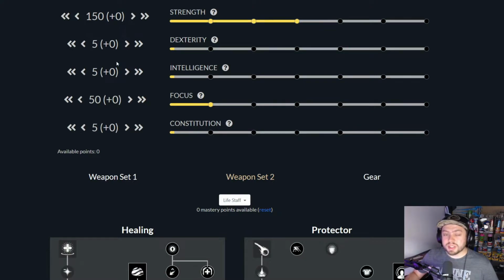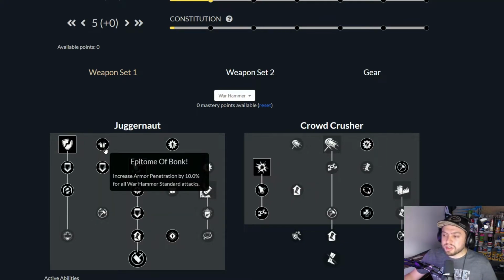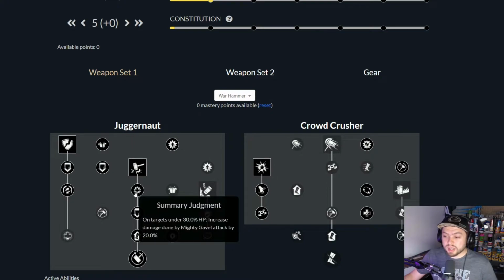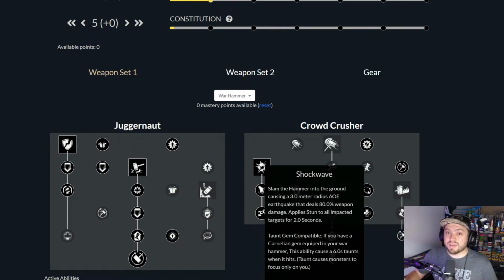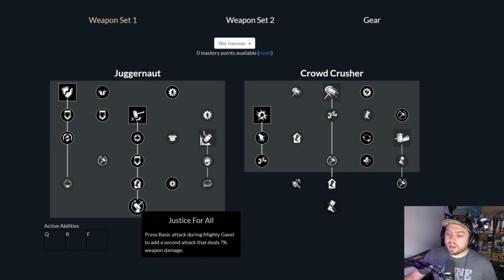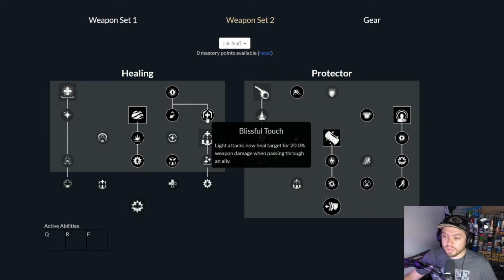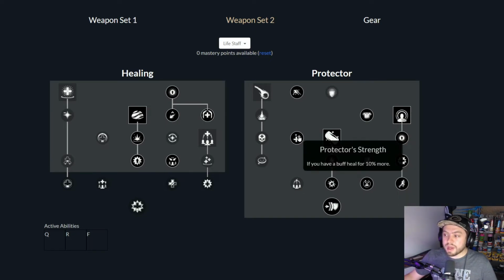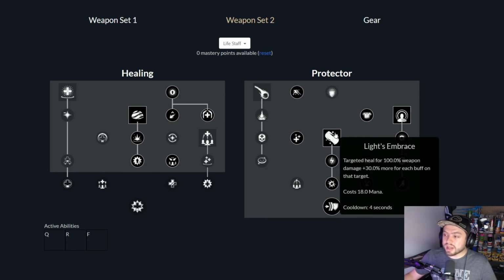"Wanna Be" Paladin Build Hammer/Life | New World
Character building can be confusing and daunting for some just joining. This class works well mainly for PVE but PVP it is still viable when taking points. New World has some great character building and skills to take. Amazon Games has done a great job on making this unique and fun!